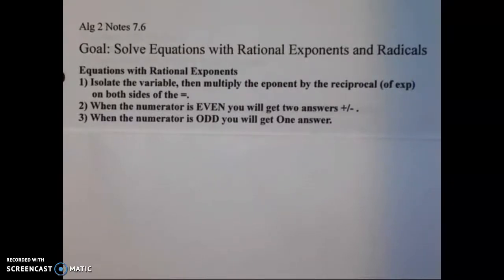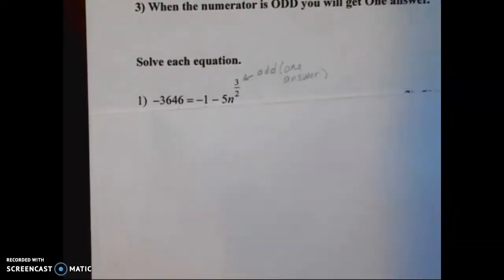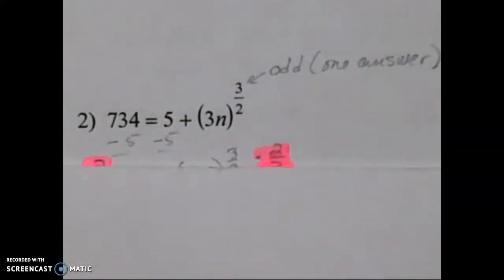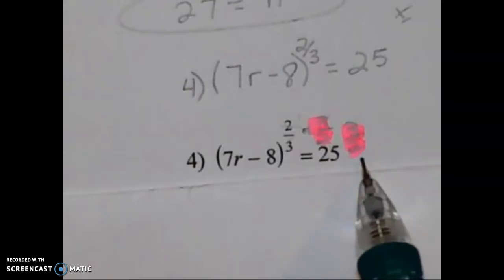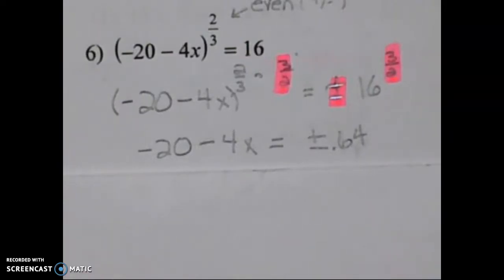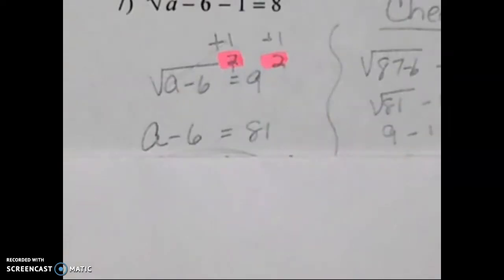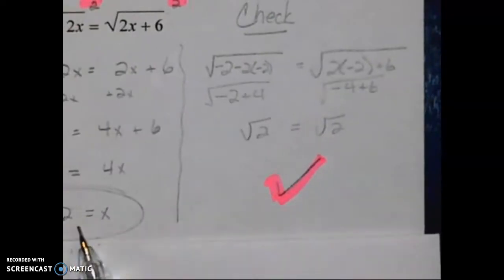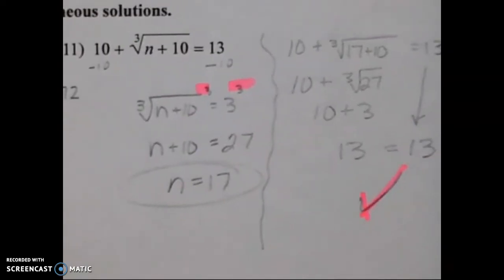7.6 class notes A2